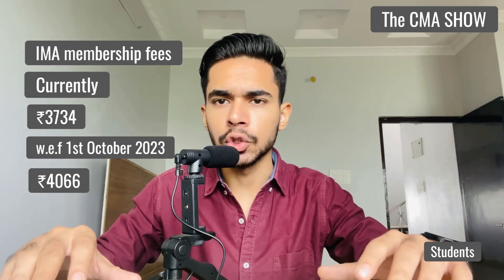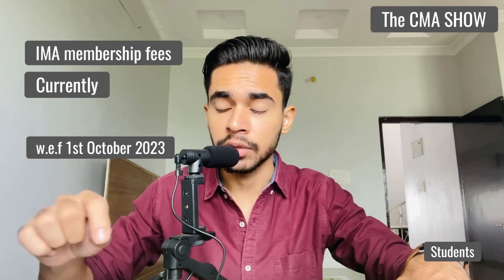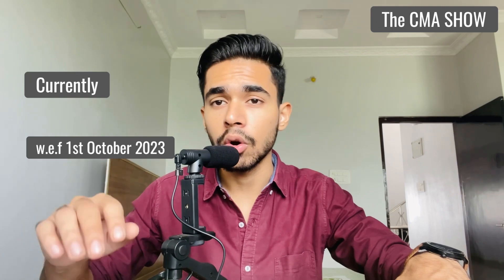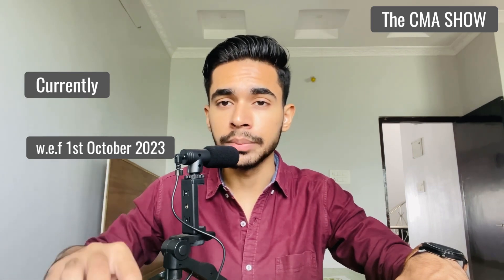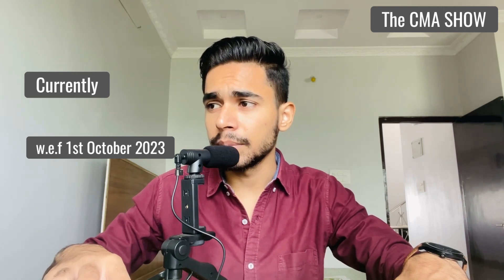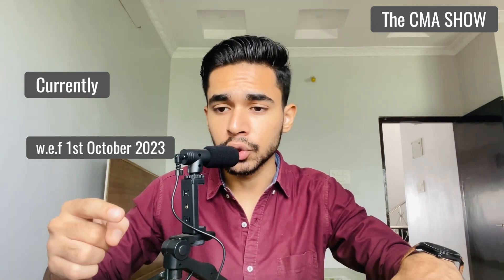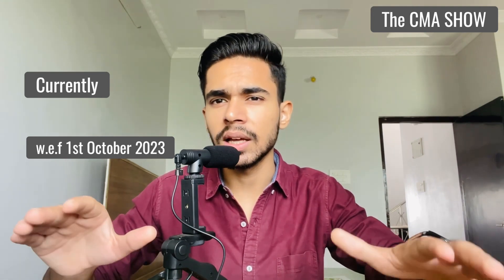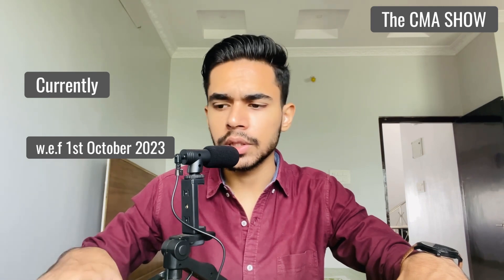With effect from 1st October 2023 | Certified Management Accountant.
With effect from 1st October 2023

Increase in
-CMA entrance fees
-EXAM fees per part
-IMA membership fees

Announced by Institute of Management Accountants, United States Of America.